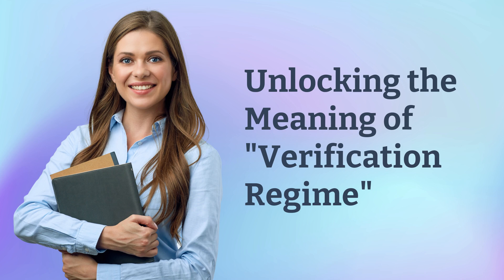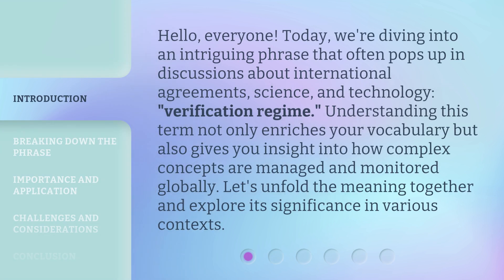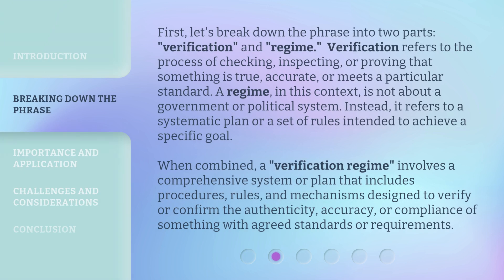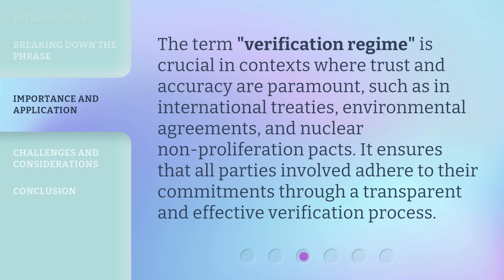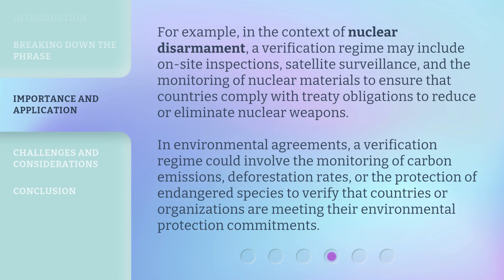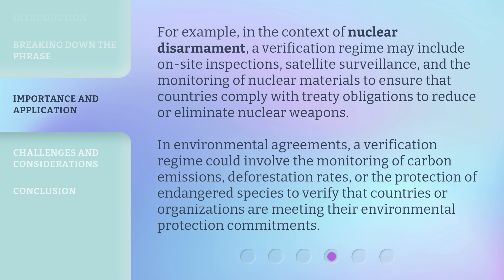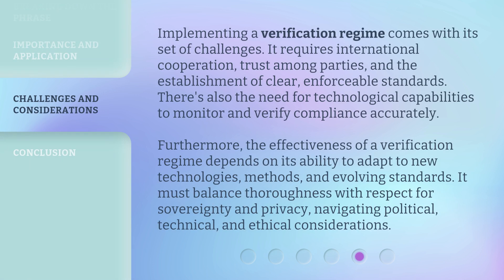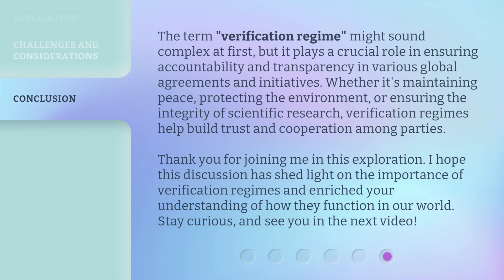Unlocking the Meaning of "Verification Regime"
Cracking the Code: Understanding Verification Regime • Discover the secrets behind the complex concept of 'Verification Regime' and how it impacts various industries and processes. Unlock the meaning and importance of this crucial term in a simple and engaging way.

00:00 • Introduction - Unlocking the Meaning of "Verification Regime"
00:37 • Breaking Down the Phrase
01:27 • Importance and Application
02:28 • Challenges and Considerations